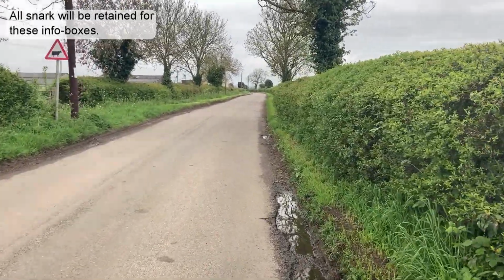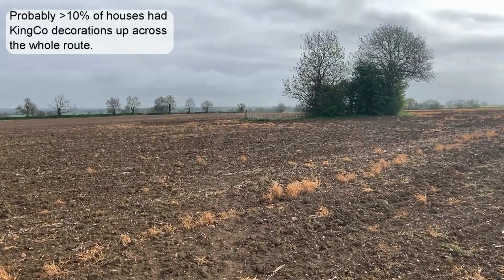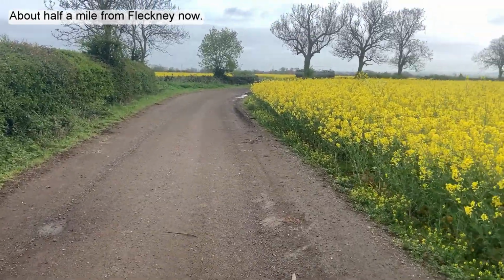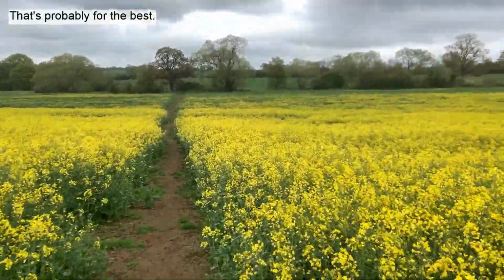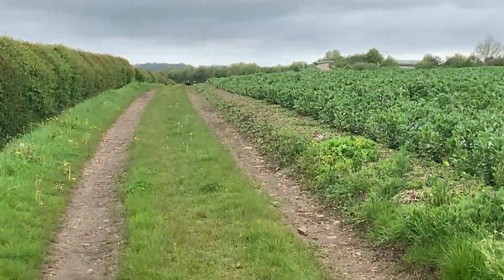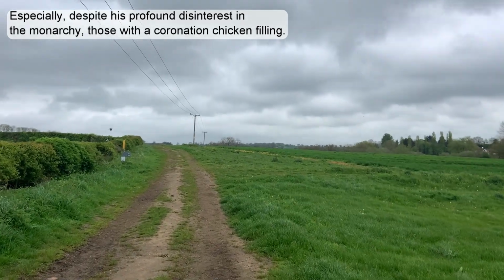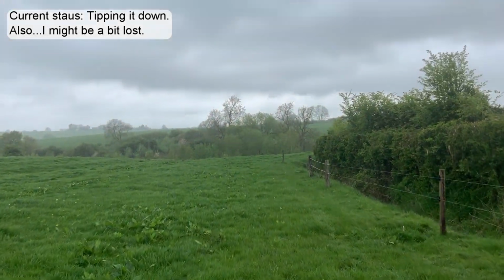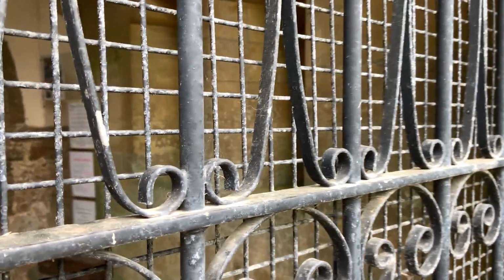Hiking Bruntingthorpe to Houghton-on-the-Hill (South Leicestershire)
Bruntingthorpe in south-Leicestershire is famous for its airfield of discontinued airliners, and was a great place to start off a semi-planned walk on King Charles’ Coronation day! However, despite stunning fields, glorious spring countryside and charming roadways, not everything on this hike went according to plan as the weather gods decided to cut my route short with heavy rain, leaving me in Houghton-on-the-Hill.

So, why not come and relive an exploration of an alternative to watching a King pop a metal hat on, as an increasingly soggy trek across southern and western Leicestershire takes in canals, arable fields, oil seed crops, a fair bit of roads and of course a whole lot of rain! If you thought finding a route in the countryside was easy – think again – because not every marked footpath is well-marked on the ground. The route in total covers just over 12 miles of glorious rural British countryside, meaning there’s some chance encounters with wildlife (guinea fowl!) not to mention one or two occasional fellow travellers alongside the animals.

Throughout, the video is illuminated by my random thoughts, inspired by the scenery and the hiking experience. Augmented by captions capturing after-action reflections and insights about the places and people espied along the way. All of which makes this Walking with Llama Paws: Episode 08

If you wanted to recreate some or all of the walk - here's the start and end points in What3Words. Just watch out for the final mile as the ordinance survey maps...don't help as much as they should!
Start: mammoths.space.doubt (Bruntingthorpe)
End: wake.much.trials (Houghton-on-the-Hill)

Timecode
0:00 - Intro
0:58 - Bruntingthorpe
3:46 - Arnesby
5:44 - Oil Seed Fields
7:23 - Fleckney
11:01 - Canal & rail
12:52 - Great Glen
16:17 - Great Stretton
17:48 - Lost in the rain
19:26 - Houghton-on-the-Hil
20:52 - Outro